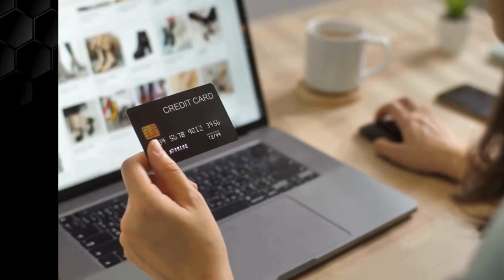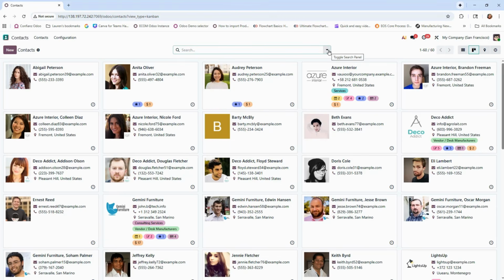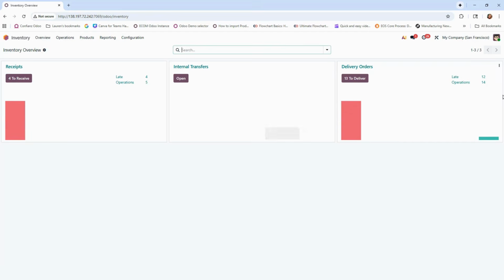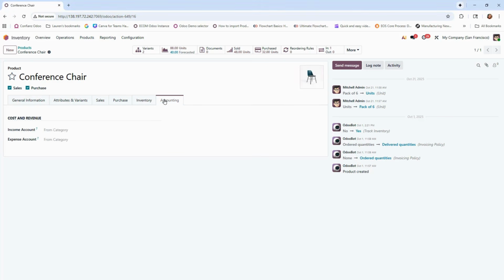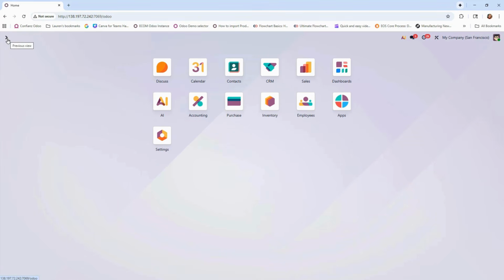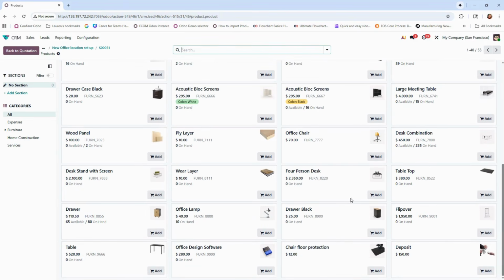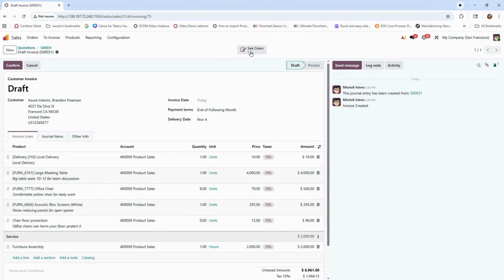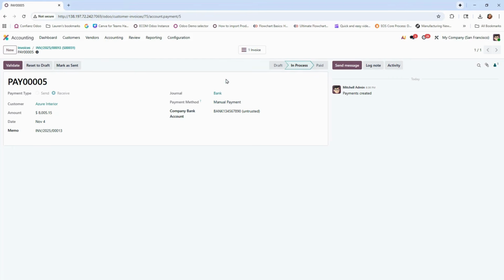Odoo 19 Demo: Explore What’s New in the Latest Odoo Version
Discover what’s new in Odoo 19 - smarter workflows, AI-powered insights, and a refined user experience that simplifies business management.

In this demo, Confianz Global, an official Odoo Partner, walks you through key modules - showcasing how Odoo 19 connects every part of your business.

Ready to implement Odoo 19? Partner with Confianz for expert Odoo implementation, customization, and support.

00:00 Intro
00:35 AI Integration
01:11 Contacts Module
03:30 Inventory Module
05:54 Replenishment
07:00 Lead to Sales Order Workflow
09:57 Delivery
10:19 Invoicing & Accounting

Our office 🏢
Confianz Global Inc
5550 77 Center Dr #135, Charlotte,
NC 28217, United States